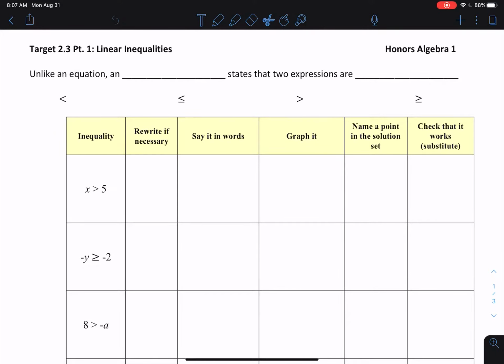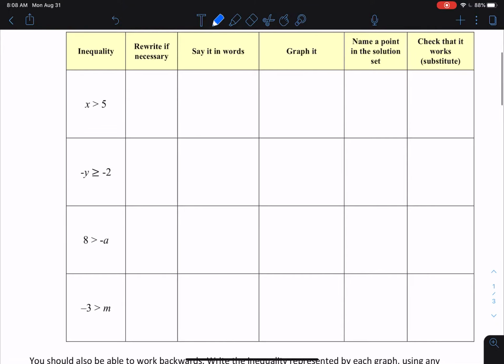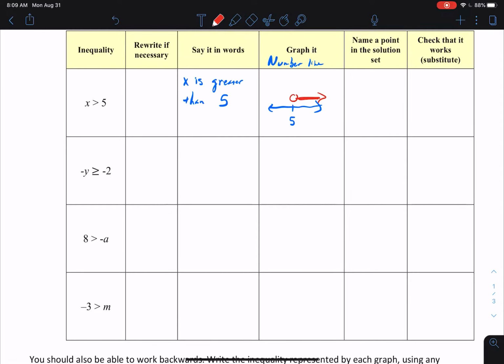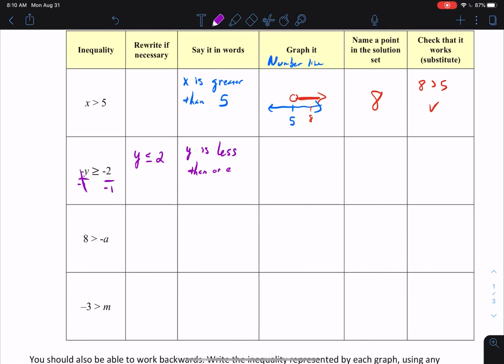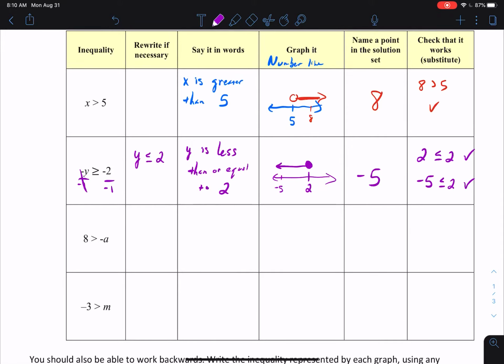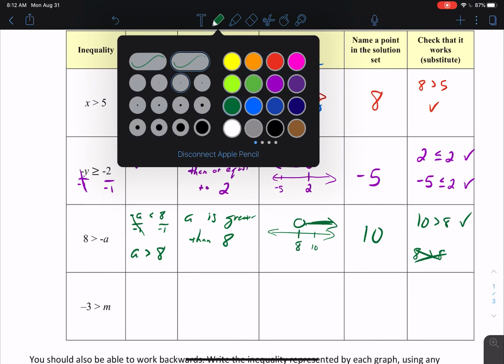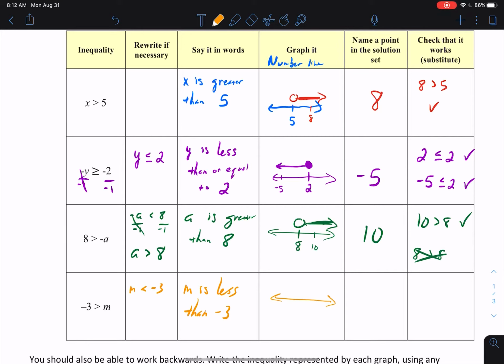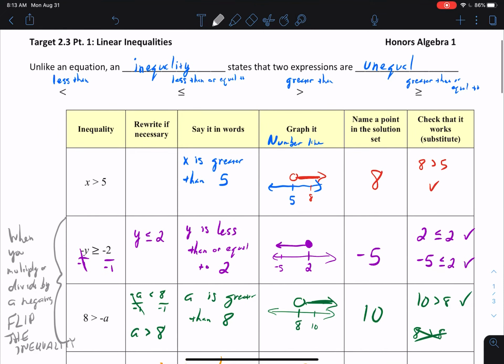Solving Linear Inequalities Pt. 1 (2.3 Pt. 1)